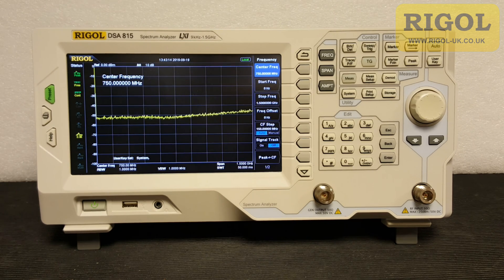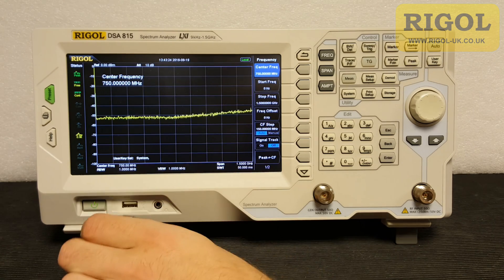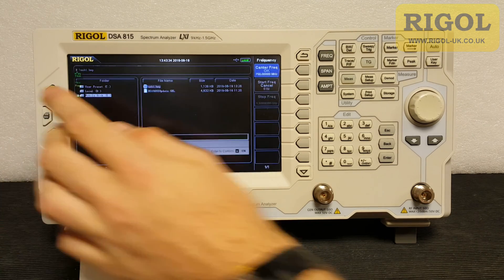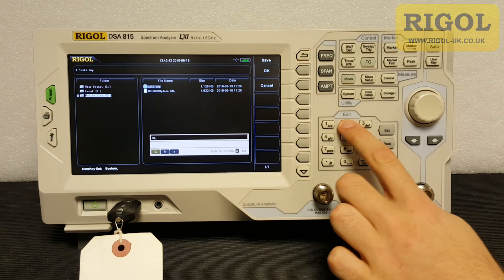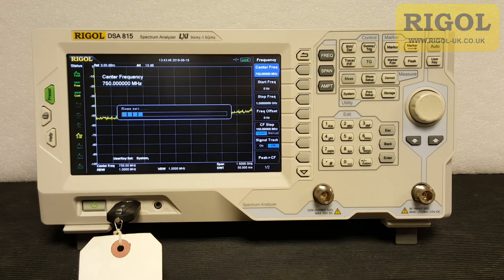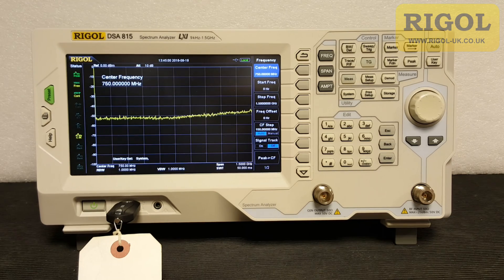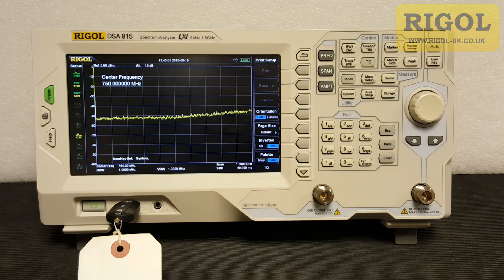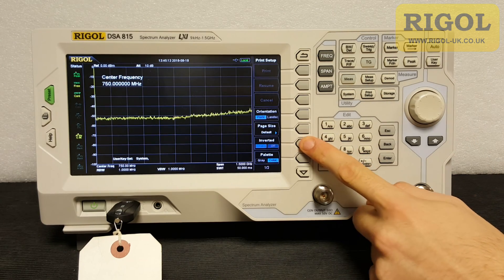Using a USB Stick with a Rigol DSA815-TG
Using a USB Stick with a Rigol DSA815-TG to take screen shots and use them is a test report.